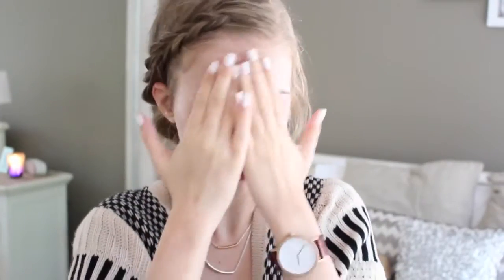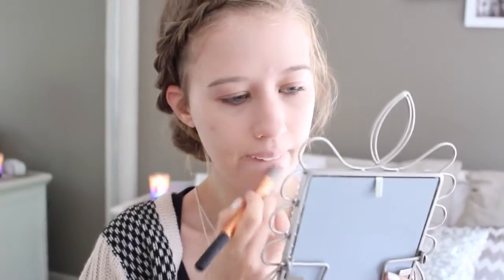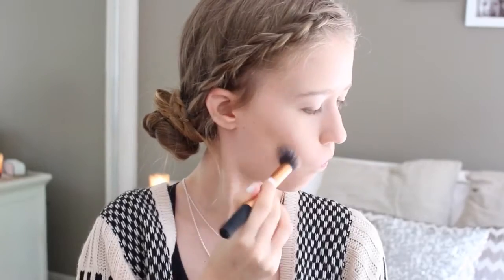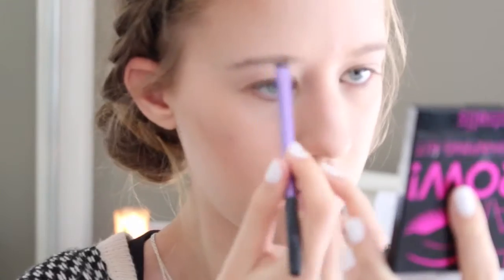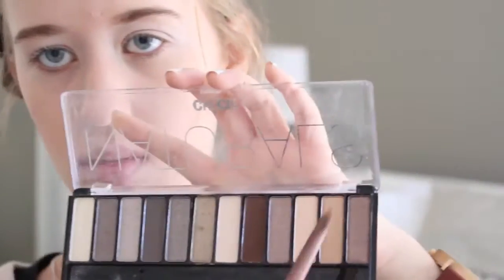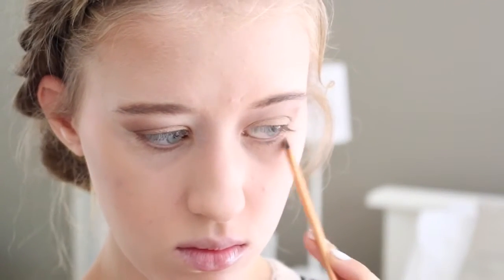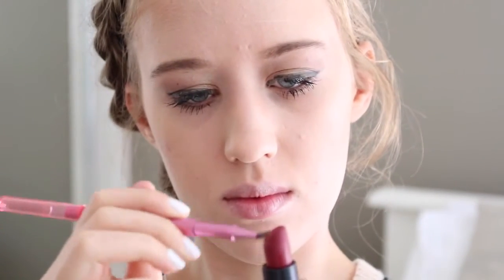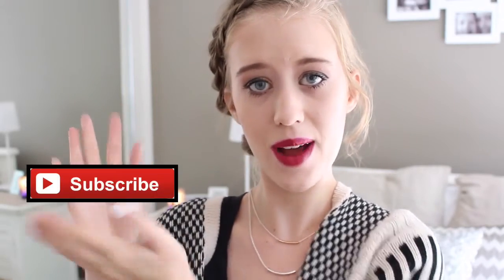Fall Makeup Tutorial // Dark Lips and Golden Eyes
Hey everybody!
Hope you enjoyed this tutorial! I loved filming it so thumbs this video up to see more!

Products Mentioned:
~ Rimmel Stay Matte Primer
~ Maybelline Dream Foundation
~ Ecotools Flat Foundation Brush
~ Maybelline Age Rewind Concealer
~ Real Techniques Flat Foundation Brush
~ Benefit Boi-ing Concealer
~ Australis Contour Kit
~ Australis OH HAI BROW Brow Shaping Kit
~ Face of Australia Eye Primer
~ Chi Chi Naturals Palette
~ Ecotools Eye Shading Brush
~ Real Techniques Crease Brush
~ Real Techniques Lip Brush
~ Rimmel Kate Moss Lipstick in 107

Love,
Brittany x